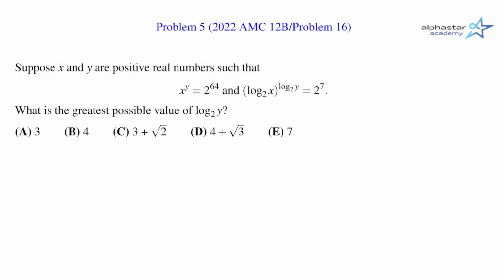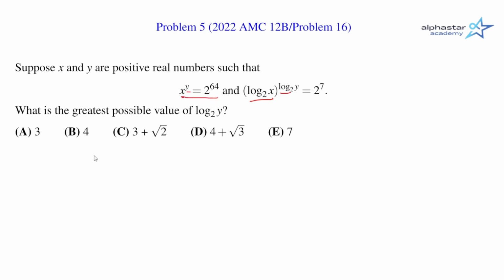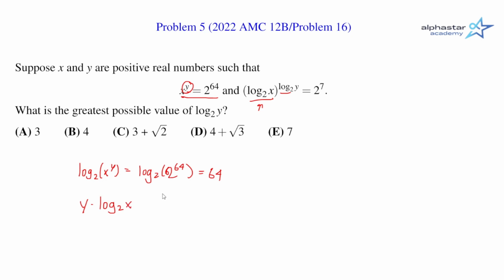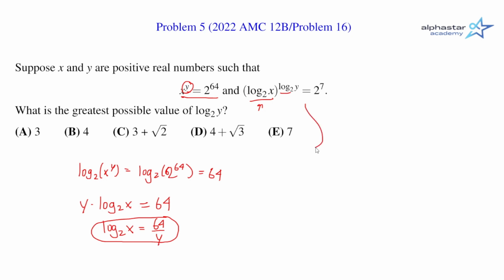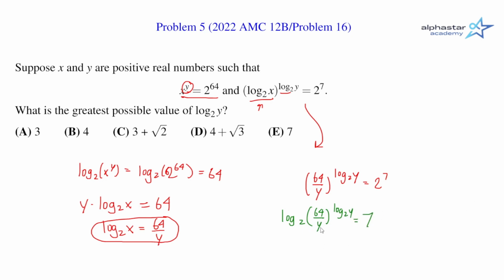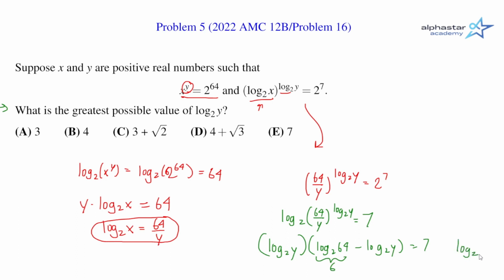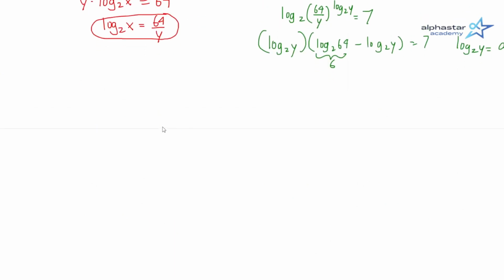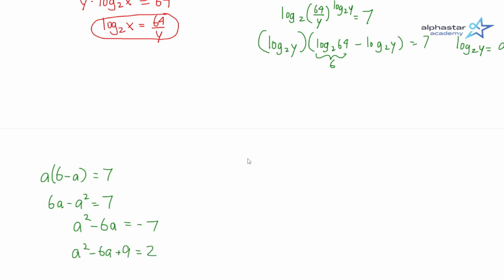Set 1 Problem 5 SOLUTION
Problem 16 from the 2022 AMC 12B. Logarithm rules!